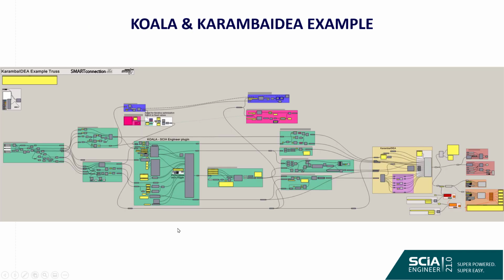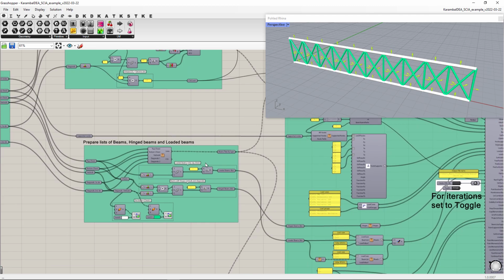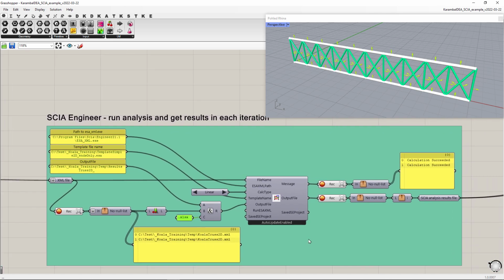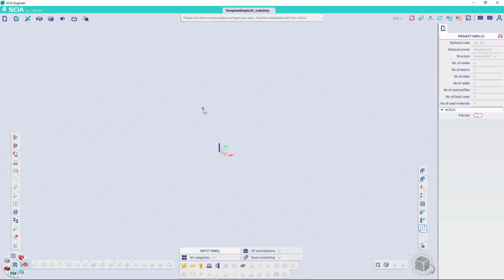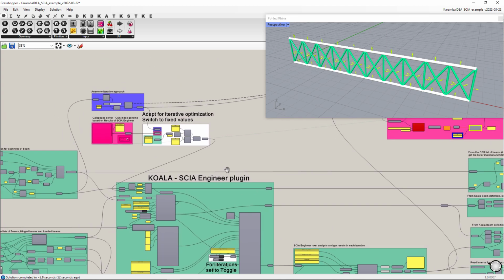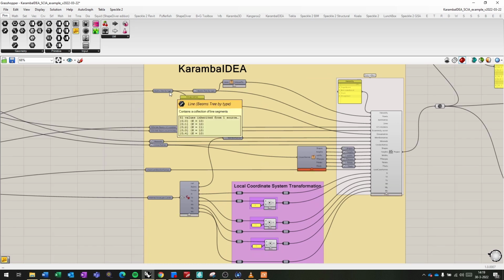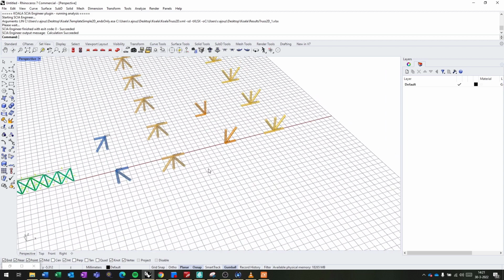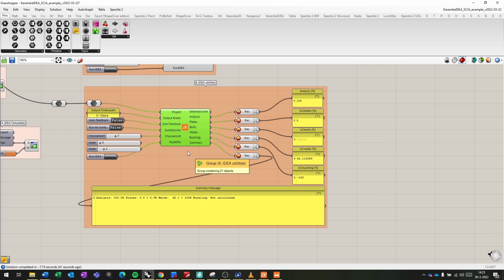SCIA Koala and KarambaIDEA Grasshopper Tutorial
SCIA Koala and KarambaIDEA have been integrated in one Grasshopper example file.
This video shows how the example file is build and how it can be used and modified for your project.